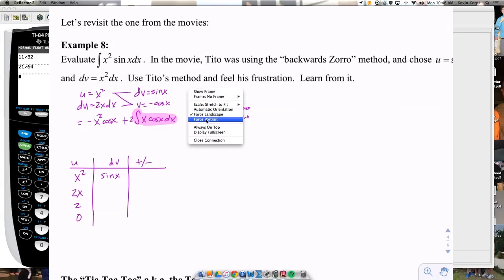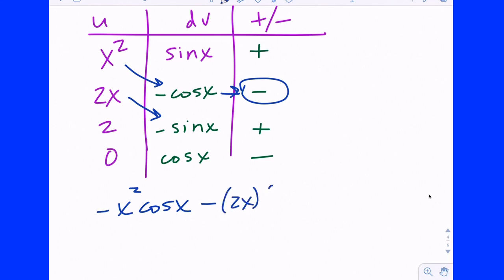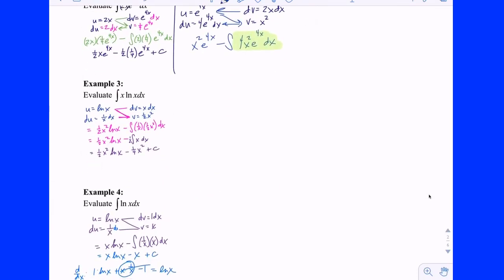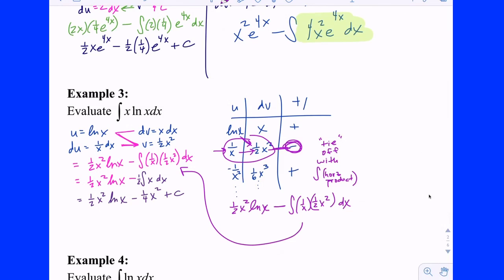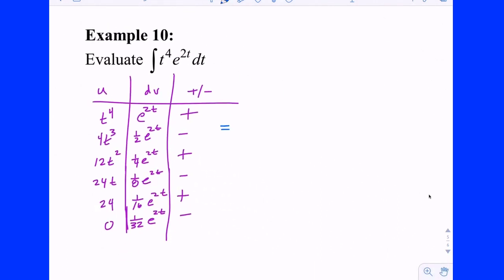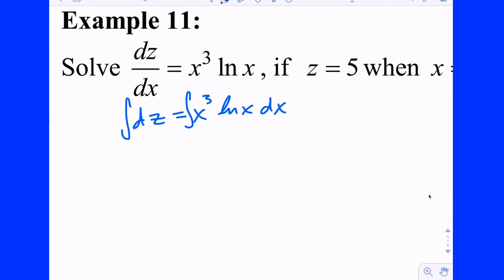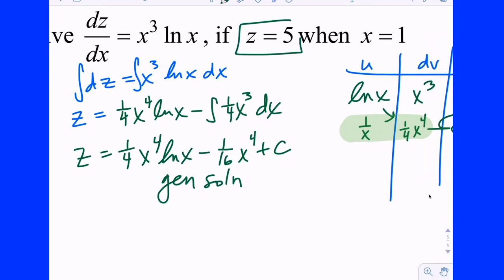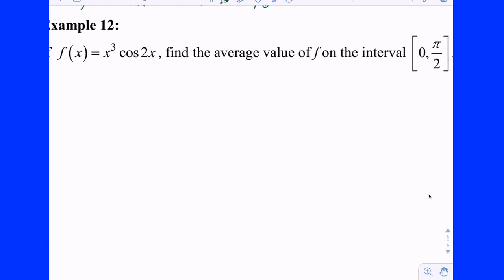BC 5.4 Ex 08-12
Integration by Parts, Korpi Style!